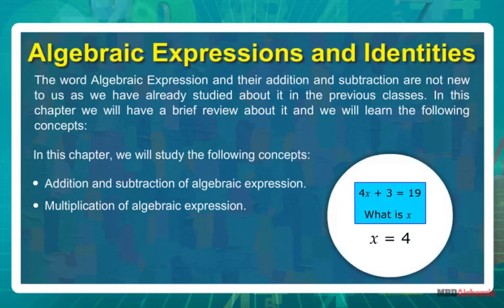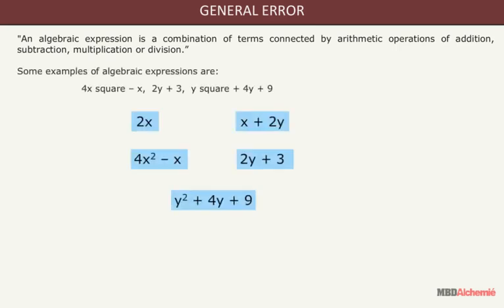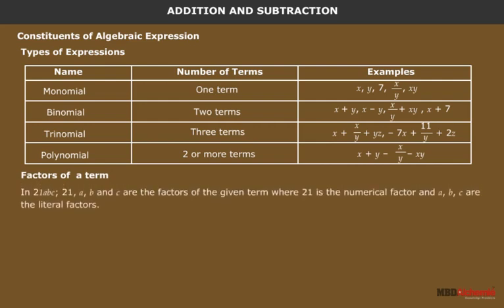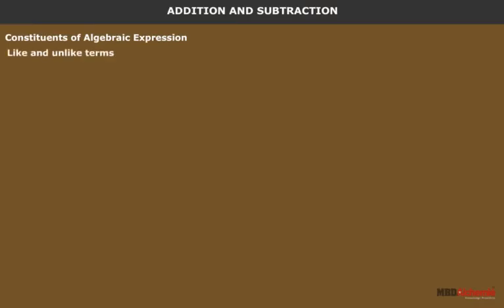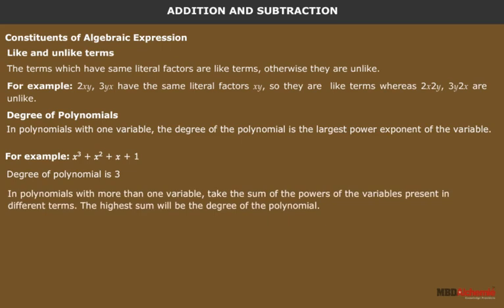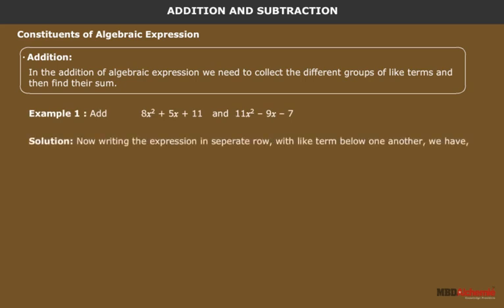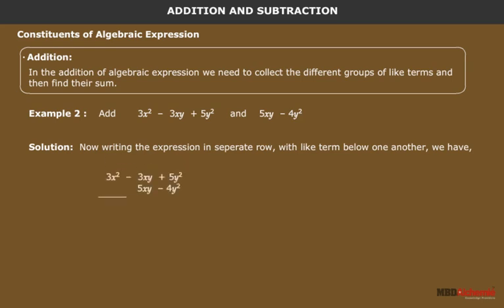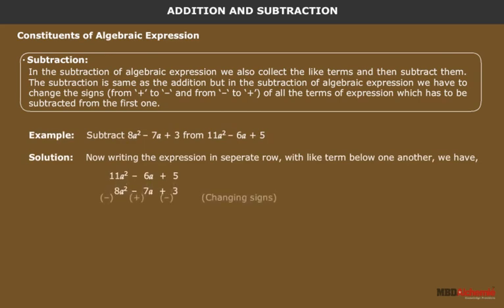Algebraic Expressions and Identities | Addition and Subtraction | Class 8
This module explains algebraic expressions and their properties. It also explains addition and subtraction of algebraic expressions.